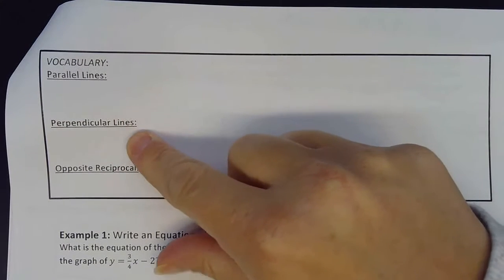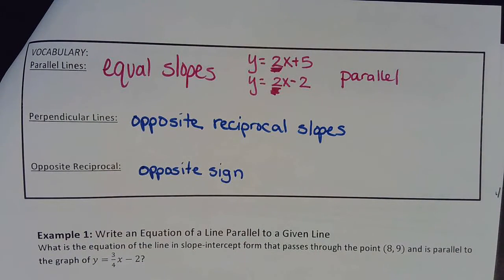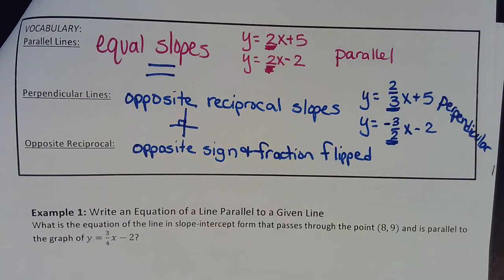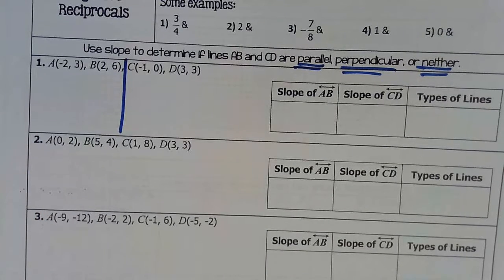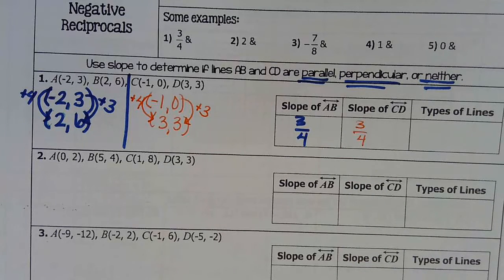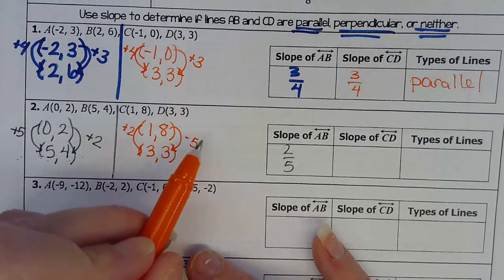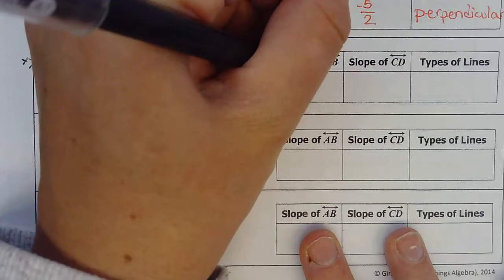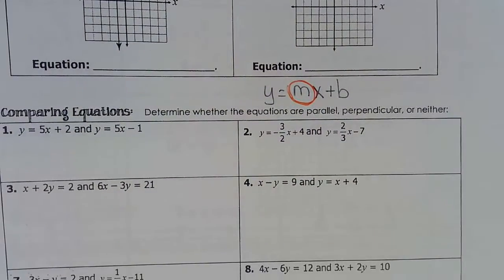Geometry Unit 2-Parallel and Perpendicular Lines with Points